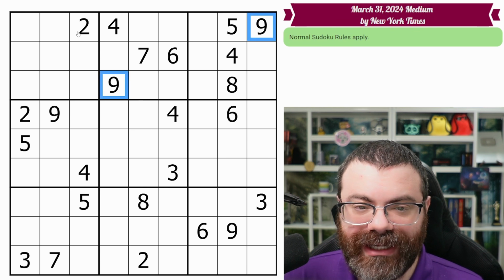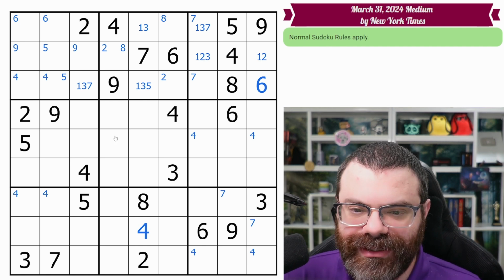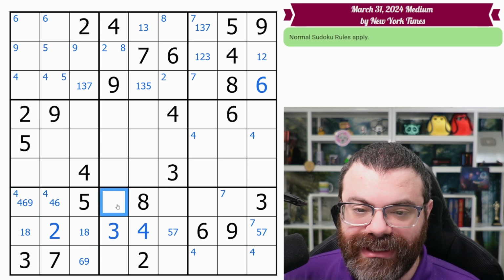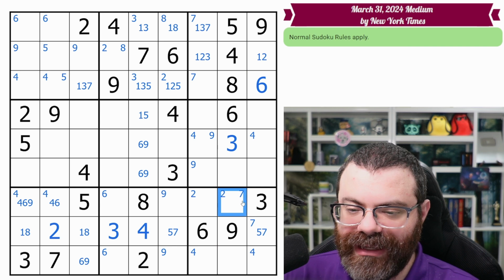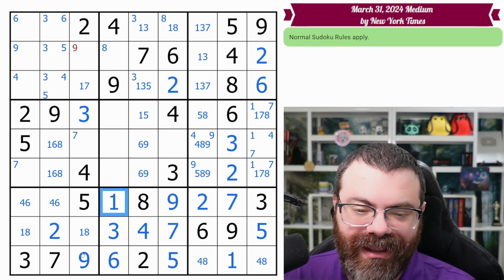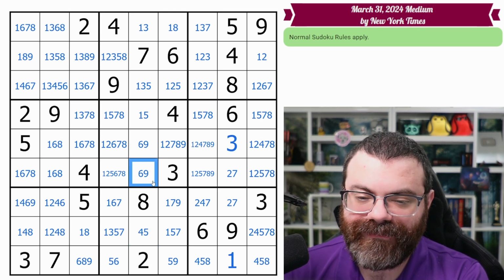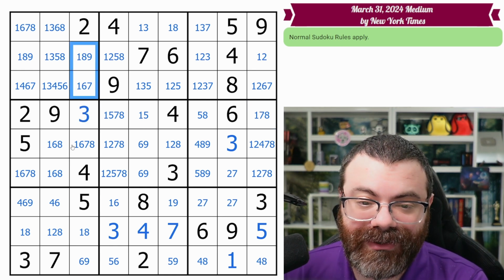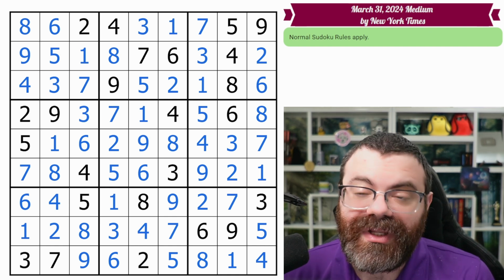Learn effective Sudoku solving strategy and techniques! | NYT Medium Sudoku | March 31 2024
Solving today's The New York Times Medium Sudoku for March 31 2024